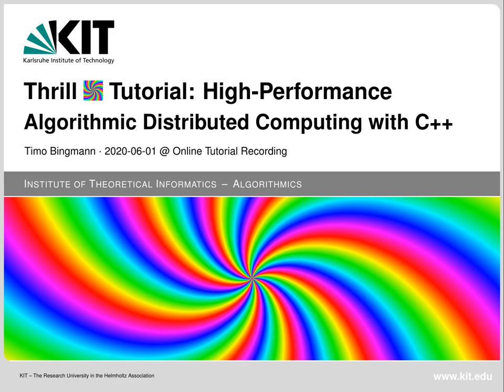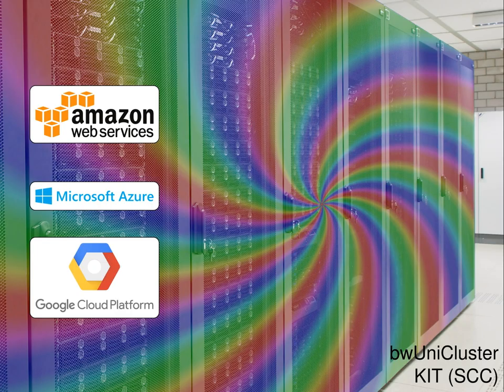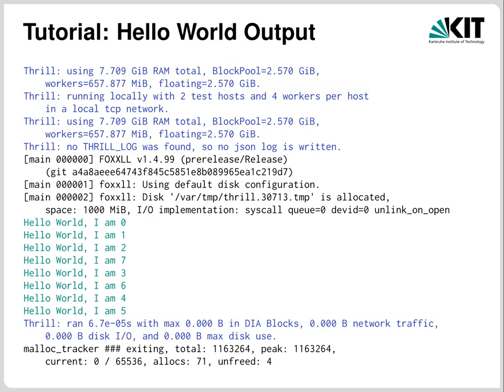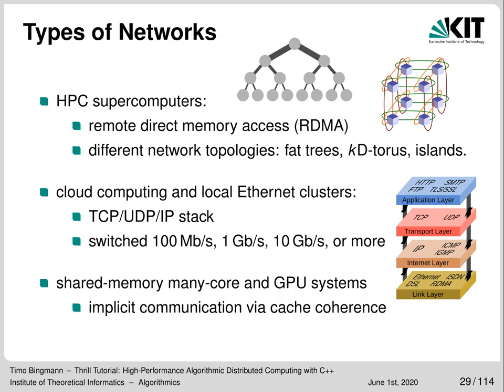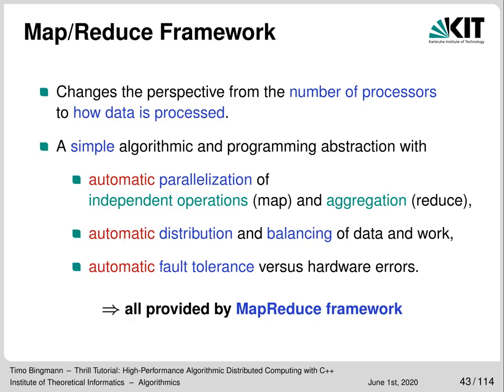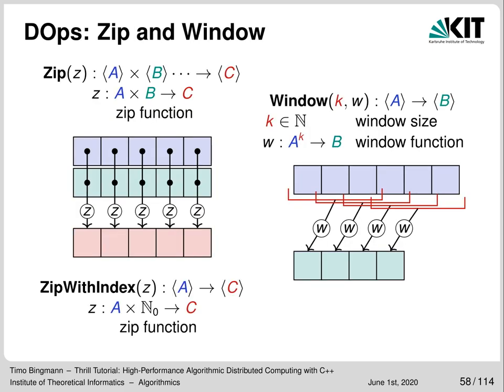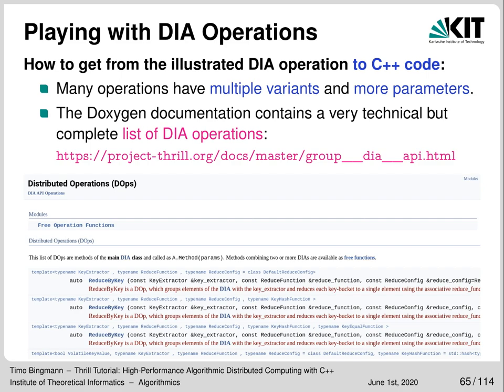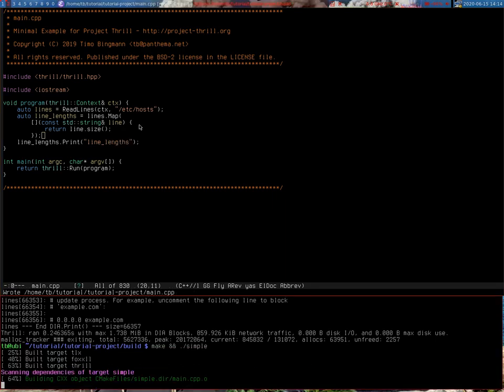Thrill YouTube Tutorial: High-Performance Algorithmic Distributed Computing with C++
Table of Contents:
--- Thrill Motivation Pitch ---
0:04:08 Benchmarks and Introduction
0:15:08 Tutorial: Clone, Compile, and Run Hello World
--- Introduction to Parallel Machines ---
0:20:20 The Real Deal: Examples of Machines
0:24:50 Networks: Types and Measurements
    0:27:02 Round Trip Time (RTT) and Bandwidth
    0:29:19 MPI Random Async Block Benchmark
0:31:47 Models
0:35:58 Implementations and Frameworks
--- The Thrill Framework ---
0:39:28 Thrill's DIA Abstraction and List of Operations
    0:44:00 Illustrations of DIA Operations
0:55:32 Tutorial: Playing with DIA Operations
1:08:21 Execution of Collective Operations in Thrill
1:21:10 Tutorial: Running Thrill on a Cluster
1:27:02 Tutorial: Logging and Profiling
1:32:14 Going Deeper into Thrill
    1:32:49 Layers of Thrill
    1:37:59 File - Variable-Length C++ Item Store
    1:43:54 Readers and Writers
    1:46:43 Thrill's Communication Abstraction
    1:48:07 Stream - Async Big Data All-to-All
    1:49:46 Thrill's Data Processing Pipelines
    1:51:29 Thrill's Current Sample Sort
    1:54:14 Optimization: Consume and Keep
    1:59:34 Memory Allocation Areas in Thrill
    2:01:17 Memory Distribution in Stages
    2:02:22 Pipelined Data Flow Processing
    2:08:48 ReduceByKey Implementation
2:12:06 Tutorial: First Steps towards k-Means
2:35:56 Conclusion

In this tutorial we present our new distributed Big Data processing framework called Thrill It is a C++ framework consisting of a set of basic scalable algorithmic primitives like mapping, reducing, sorting, merging, joining, and additional MPI-like collectives. This set of primitives can be combined into larger more complex algorithms, such as WordCount, PageRank, and suffix sorting. Such compounded algorithms can then be run on very large inputs using a distributed computing cluster with external memory.

After introducing the audience to Thrill we guide participants through the initial steps of downloading and compiling the software package. The tutorial then continues to give an overview of the challenges of programming real distributed machines and models and frameworks for achieving this goal. With these foundations, Thrill's DIA programming model is introduced with an extensive listing of DIA operations and how to actually use them. The participants are then given a set of small example tasks to gain hands-on experience with DIAs.

After the hands-on session, the tutorial continues with more details on how to run Thrill programs on clusters and how to generate execution profiles. Then, deeper details of Thrill's internal software layers are discussed to advance the participants' mental model of how Thrill executes DIA operations. The final hands-on tutorial is designed as a concerted group effort to implement K-means clustering for 2D points.